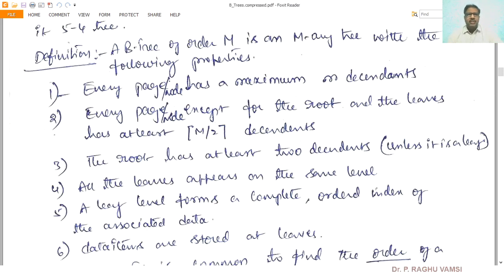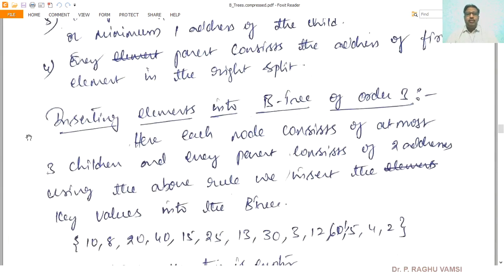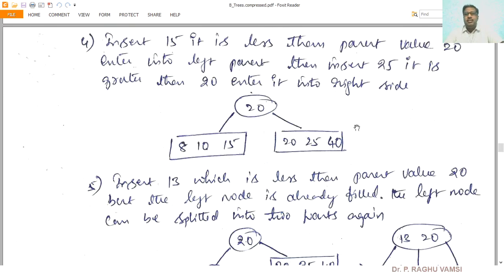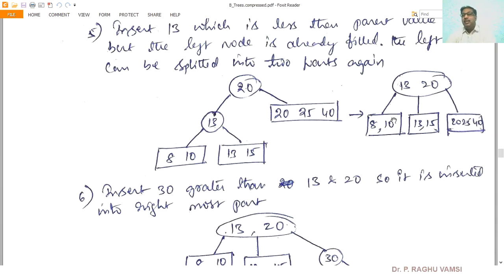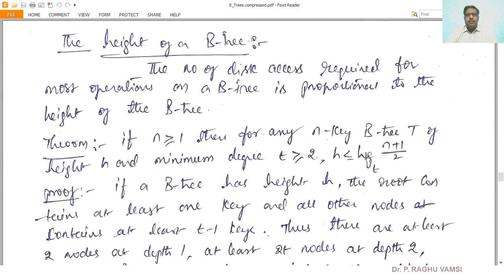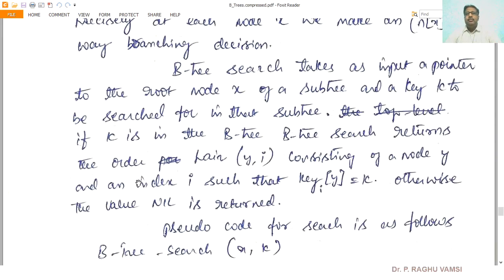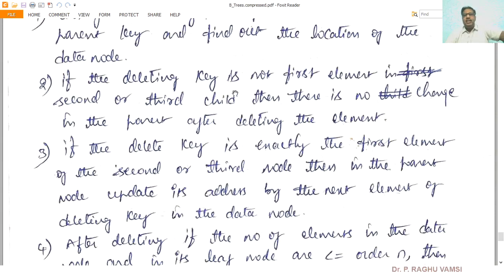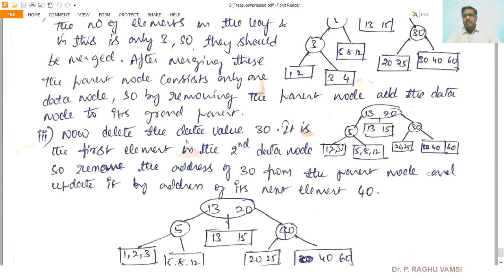22A B-Tree | Description of Insertion, Searching and Deletion Operations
22A B-Tree | Description of Insertion, Searching and Deletion Operations